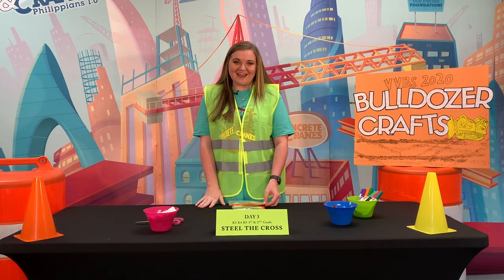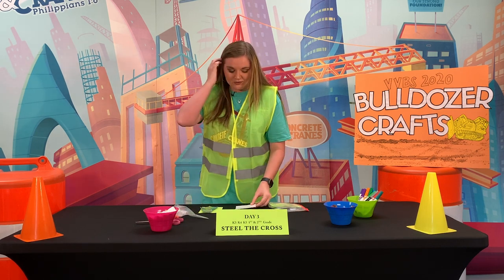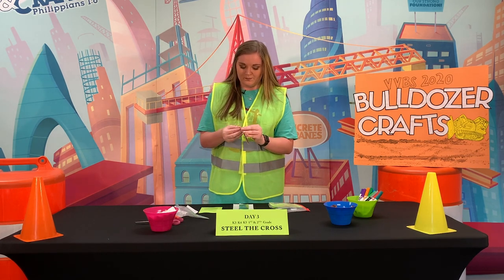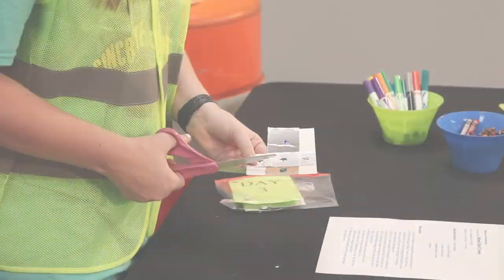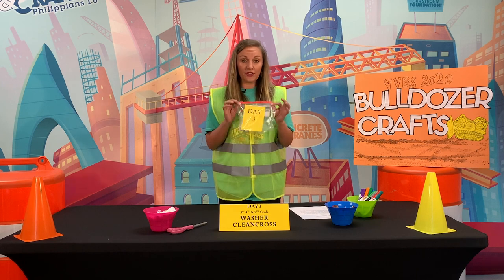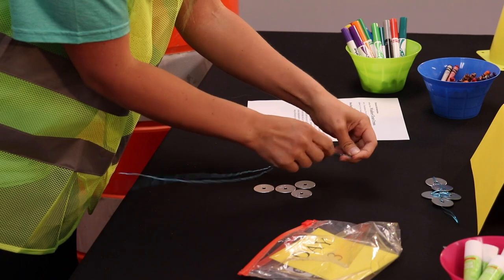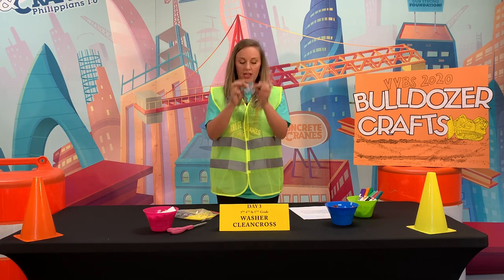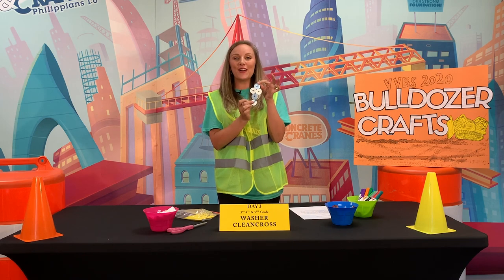V-VBS 2020 Craft Instructions | Day 3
Watch this video to get step-by-step instructions for today's crafts. The first tutorial explains the craft for K3-K5. The second tutorials explains the craft for 1st and 2nd graders. The last tutorial explains the craft for our 3rd, 4th, and 5th graders.

Our Mission: The mission of GFBC Kids is for children to have life in Christ. Every child will have the opportunity to experience the love of Jesus, increase in biblical knowledge, feel safe in our care and have a positive experience.